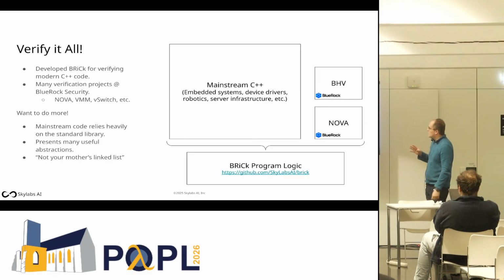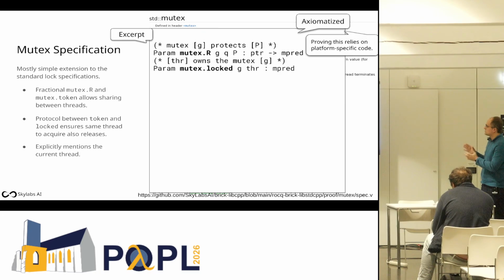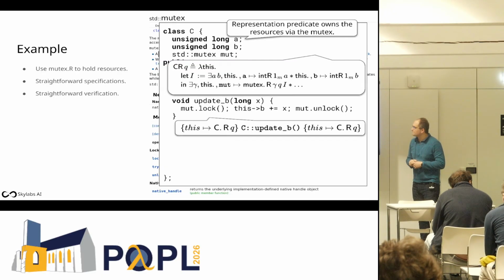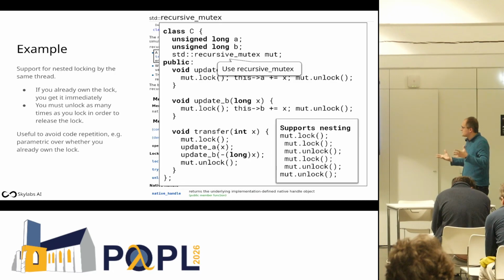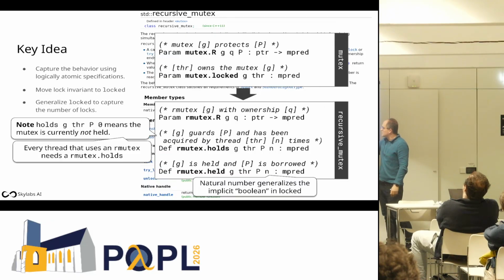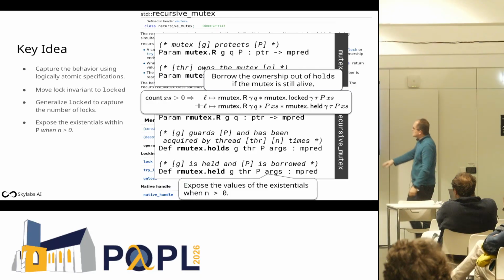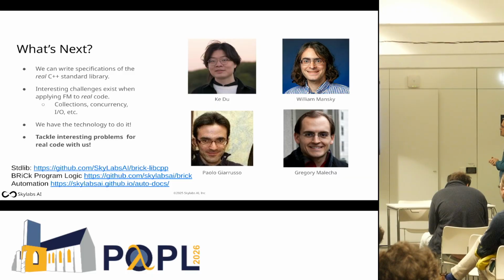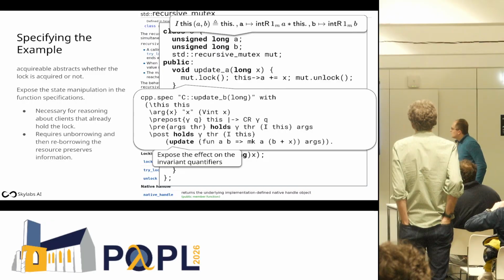[RocqPL'26] Recursive Mutexes in Separation Logic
Recursive Mutexes in Separation Logic (Video, RocqPL 2026)
Ke Du, William Mansky, Paolo G. Giarrusso, and Gregory Malecha
(unaffiliated; University of Illinois Chicago; Delft University of Technology; Skylabs AI)

Abstract: Mutexes (i.e., locks) are well understood in separation logic, and can be specified in terms of either protecting an invariant or atomically changing the state of the lock. In this abstract, we develop the same styles of specifications for \emph{recursive} mutexes, a common variant of mutexes in object-oriented languages like C++ and Java. A recursive mutex can be acquired any number of times by the same thread, and our specifications treat all acquires/releases uniformly, with clients only needing to determine whether they hold the mutex when accessing the lock invariant.